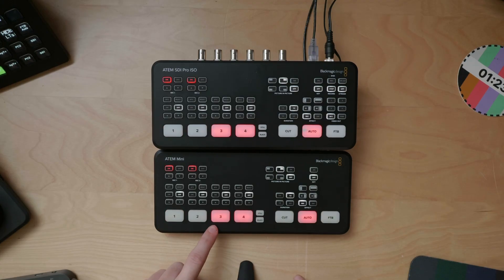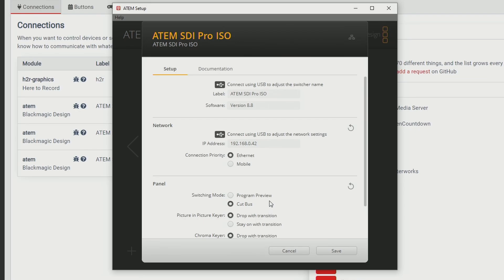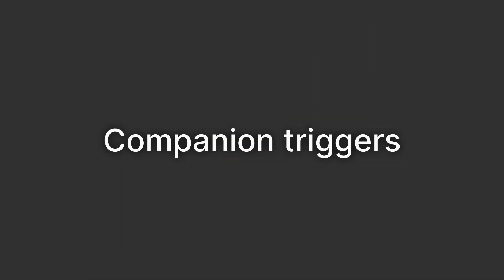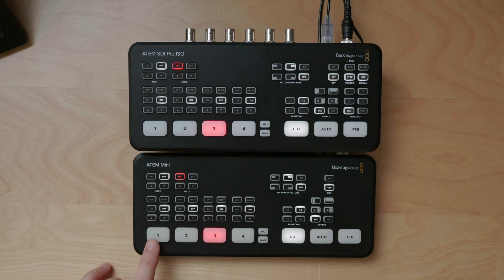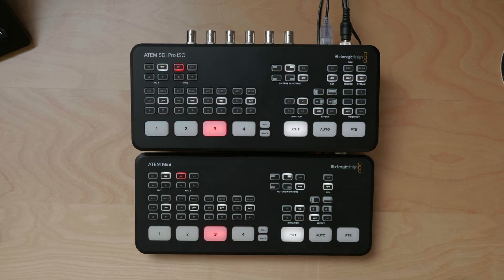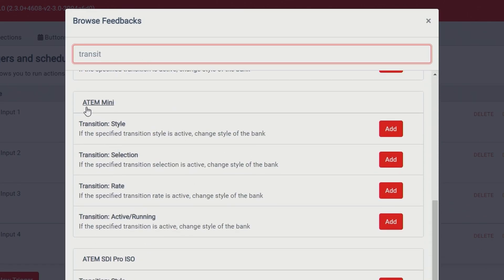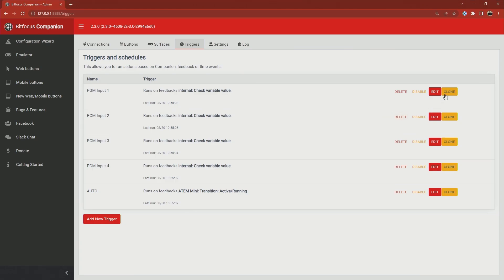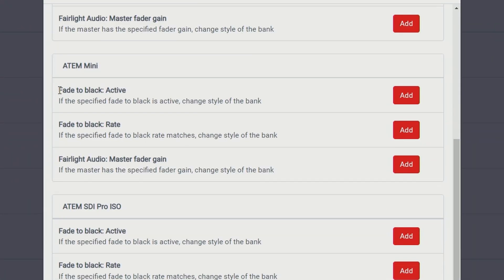Control one ATEM from another // Show and Tell Ep.100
With the help of Companion we can use one Blackmagic ATEM to control another. This method will let you push a button on an ATEM Mini and have that same thing happen on your ATEM Mini Extreme - for example.
Perfect for helpers, volunteers and training - or if you just don't fully trust your team-mate!

*Timestamps*
00:00 - The plan
00:14 - The setup
01:06 - Companion triggers
03:45 - Transitions
05:47 - All the other buttons
06:30 - Use cases and thoughts